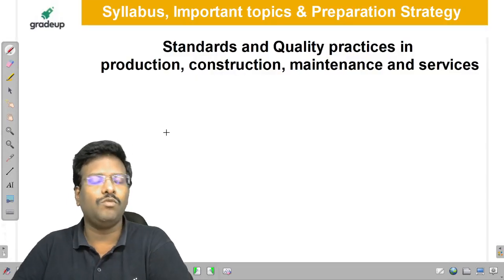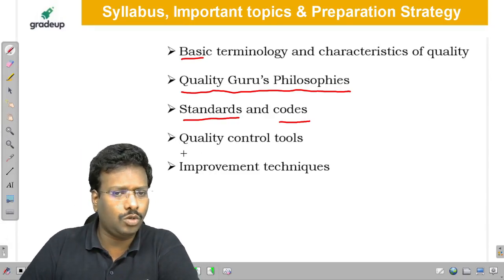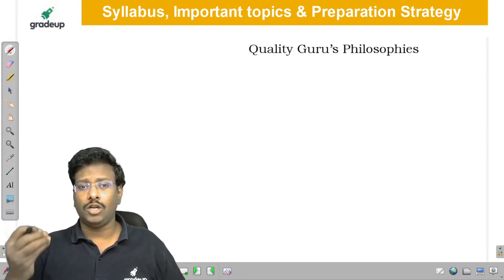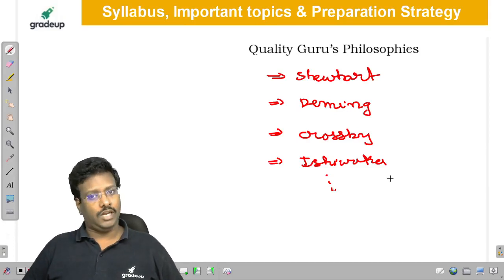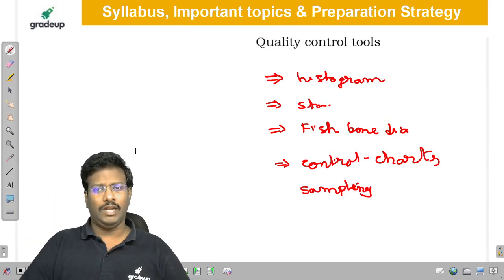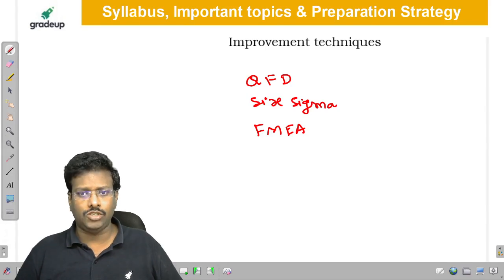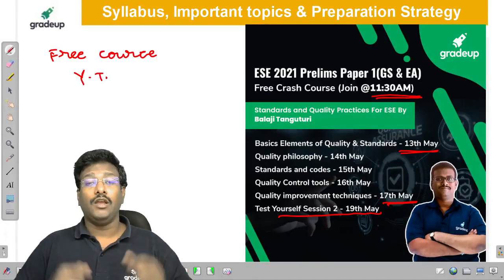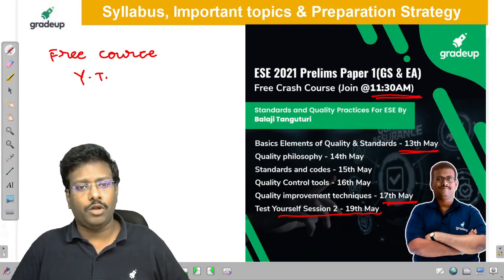Free Crash Course ESE 2021 | Syllabus, Preparation Strategy for Standards and Quality Practices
Hello Gradians, Could not perform well in GATE 2021?? Don't worry! Gradeup is here to help you to grab another opportunity of cracking ESE 2021 exam with flying colors. In this session our star faculty Balaji sir is coming live with Syllabus Discussion, Preparation Strategy of Standards and Quality Practices for ESE 2021 exam which will help you get an idea about preparation.